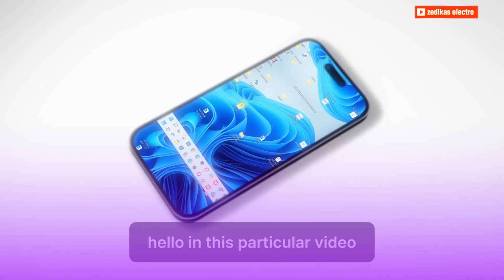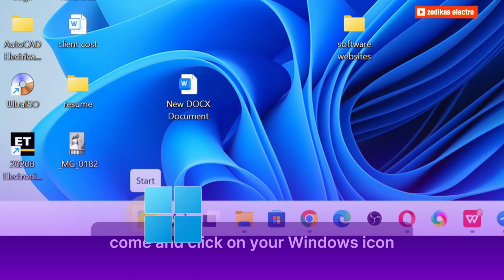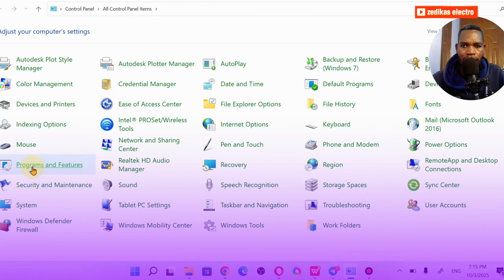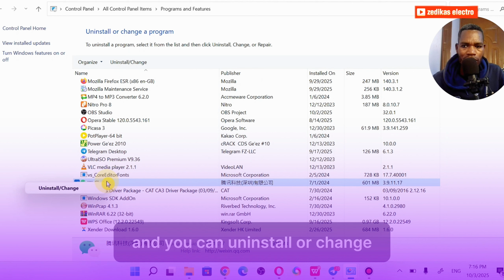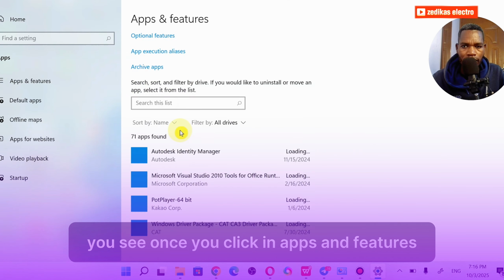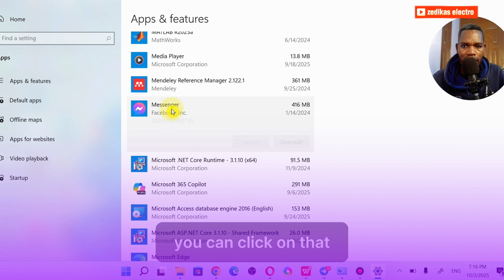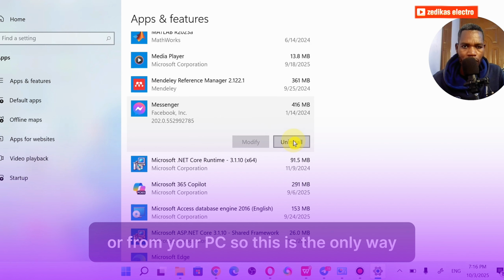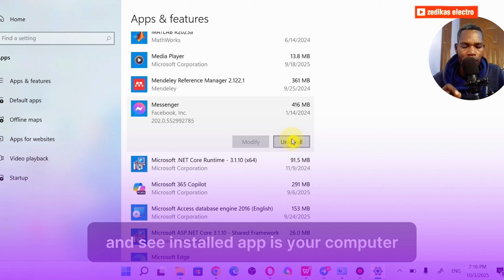how view all installed apps on PC or laptop windows 11/10|easy guide 2025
Do you want to know how to view installed apps and programs on your PC or desktop? 🖥️ In this video, I will show you step by step how to check all installed applications on Windows 10 and Windows 11, using different methods.

✅ What you’ll learn in this video:

How to view installed apps from Windows Settings.

How to check installed software using Control Panel.

Quick way to see apps directly from Start Menu.

How to view installed programs with Command Prompt / PowerShell.

Best method to manage, uninstall, or update apps on your PC.

This guide is perfect for beginners, students, and professionals who want to keep their Windows system organized and clean. Whether you are using a desktop or laptop, this tutorial will help you easily find all installed apps and programs.

How to view installed apps in PC
Check installed programs in Windows 11
How to see installed software Windows 10
Find all installed apps on desktop
How to check installed programs in Control Panel
How to manage installed apps in Windows 11
View installed software using Command Prompt
How to uninstall programs in Windows PC

0:00 intro
0:30 how to open control panel on windows PC
1:00 how to open apps and features on windows pc
1:15 Outro